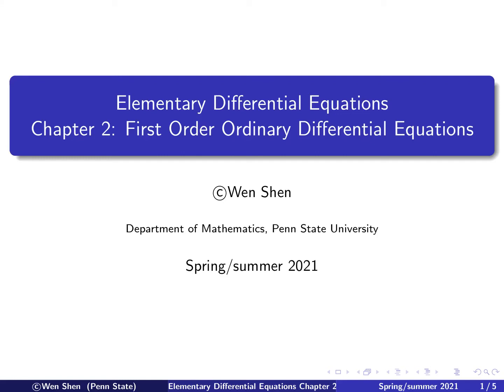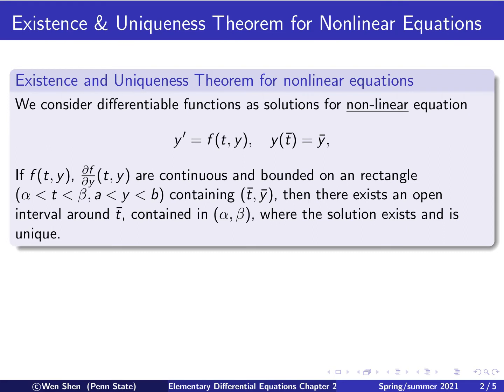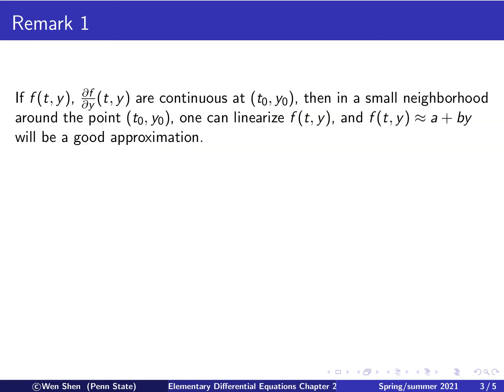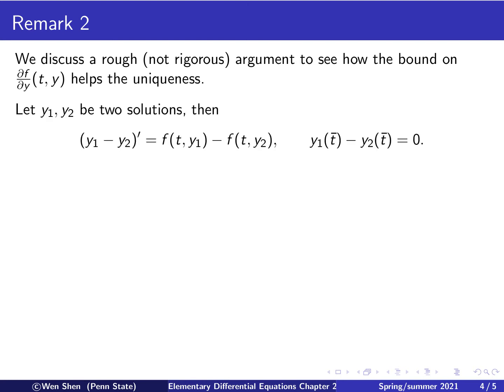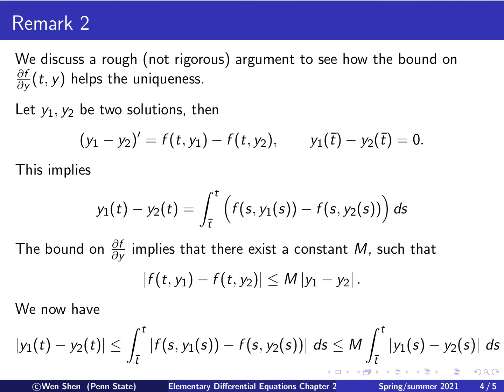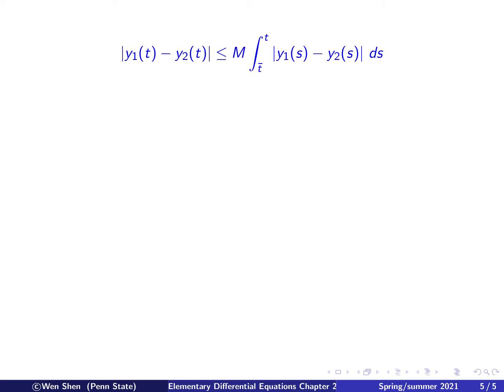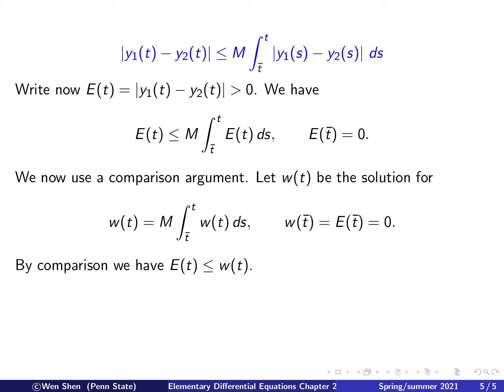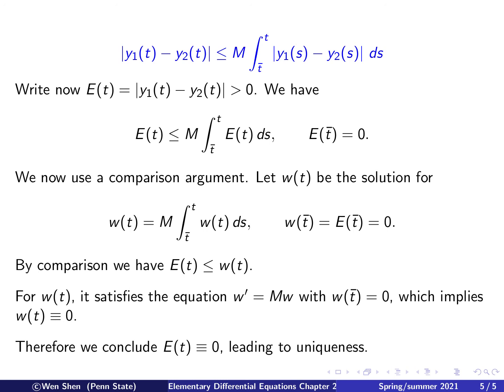Video2-10, existence and uniqueness Theorem of nonlinear equation. Elementary Differential Equations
Elementary Differential Equations, Video2-10, existence and uniqueness Theorem of nonlinear equations.